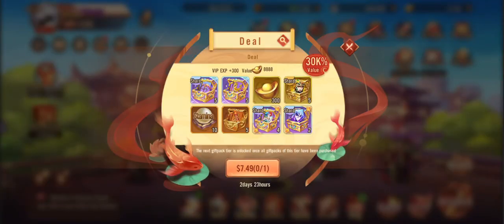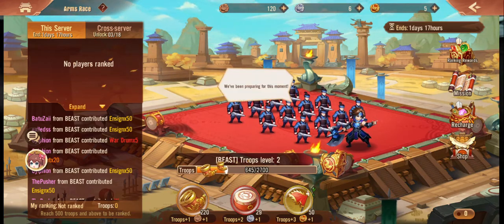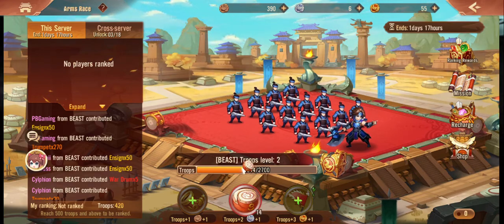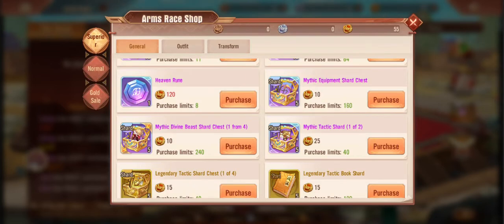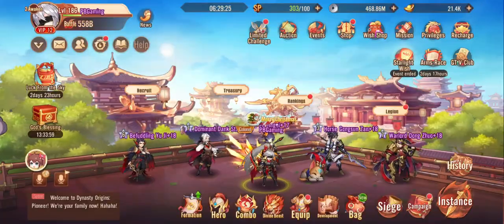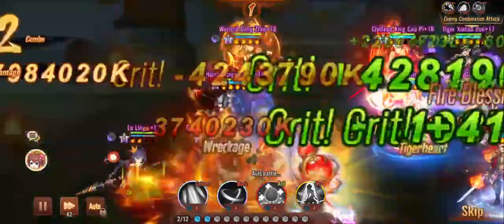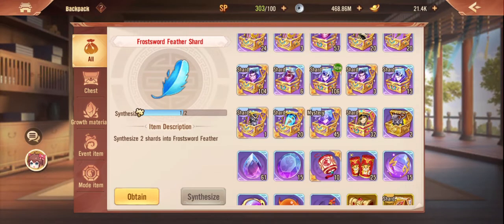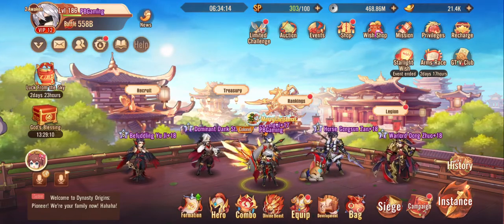Dynasty Origins Pioneer - Arms Race 🏁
It's Arms Race.